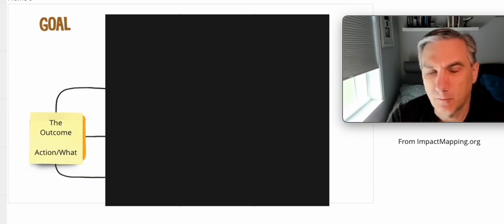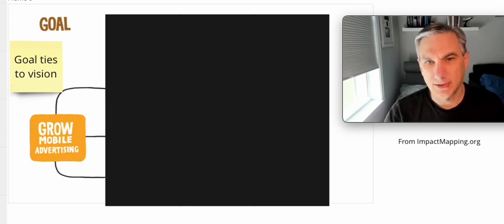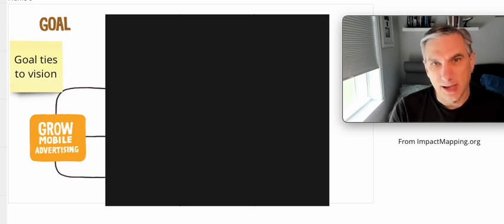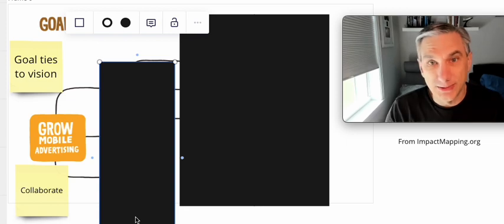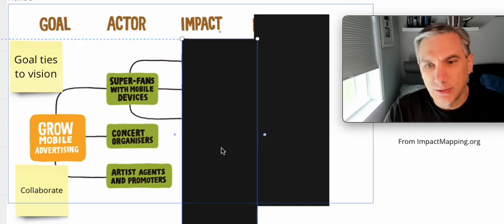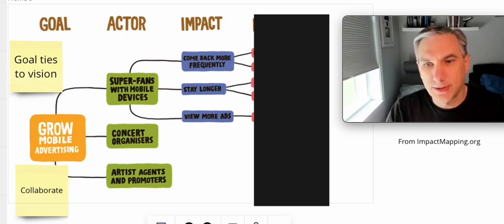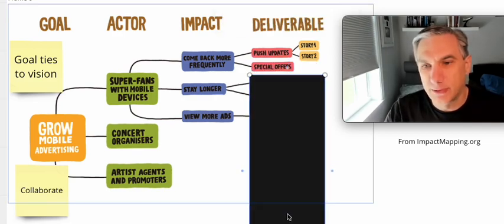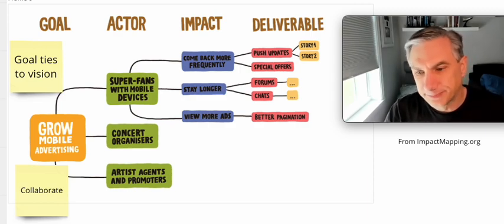Example Agile Backlog for Service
Special request from a viewer.

In agile, we see examples of product backlogs for software.

How does a team create a backlog for a service?

If you'd like for me to make a video about your agile quesiton please contact @betterwaysofworking